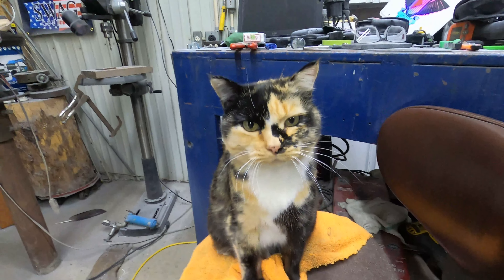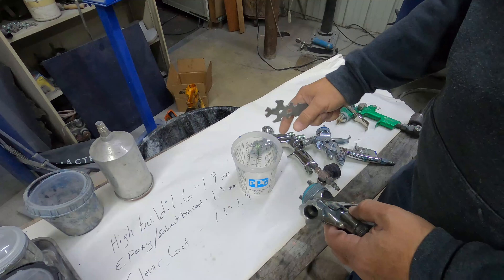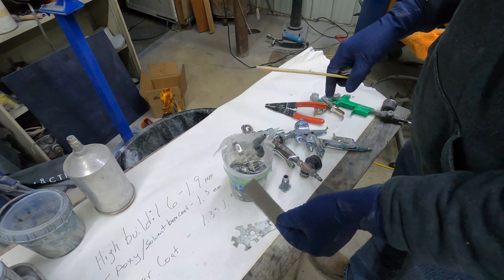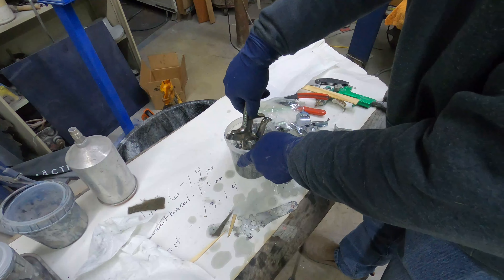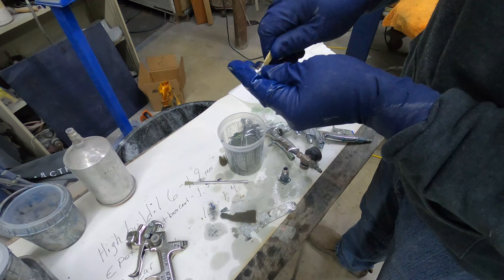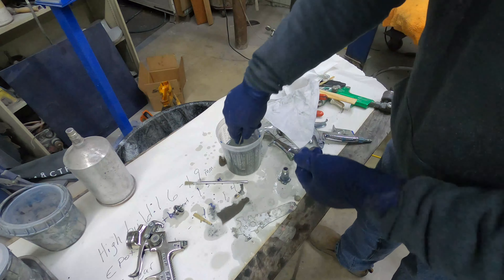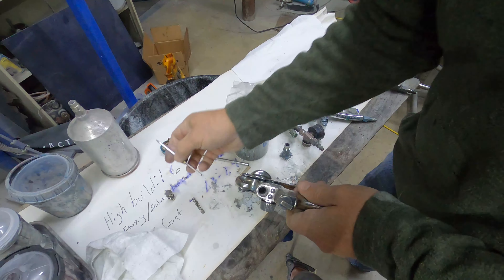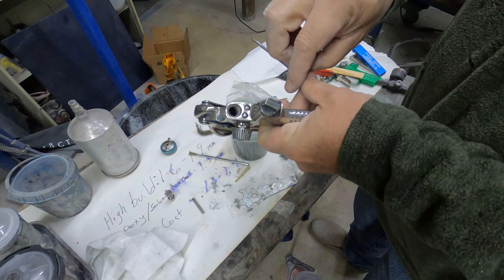How To Cleani a Spray Gun Tips and Tricks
How to clean autobody spray guns for years of service. Cheap and simple methods of maintaining that expensive spray gun.